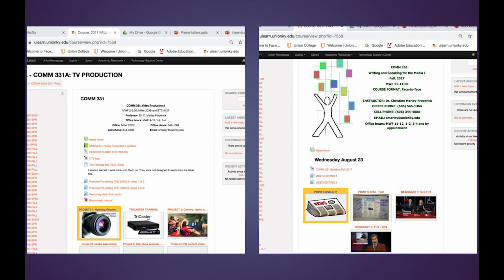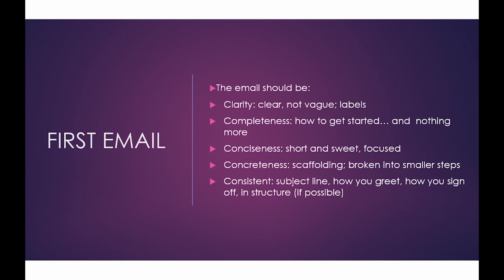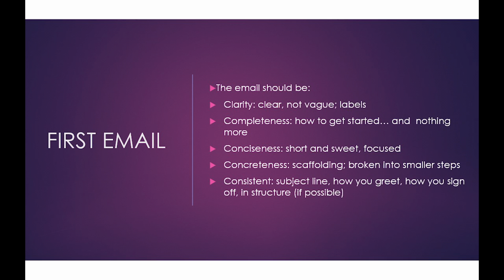Teaching and Connecting Online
online teaching, 5 C's of communication, first email, uncertainty reduction